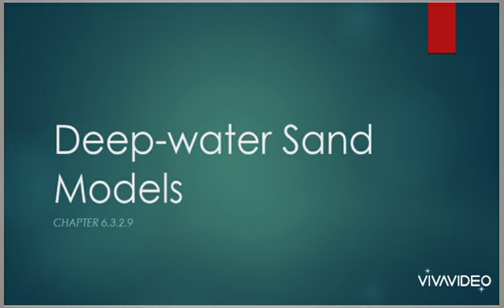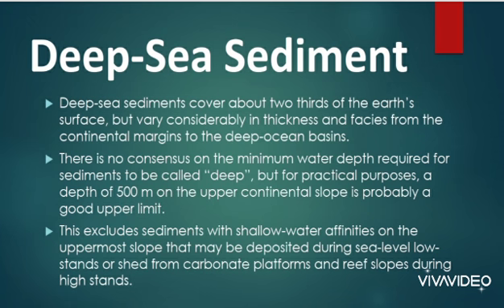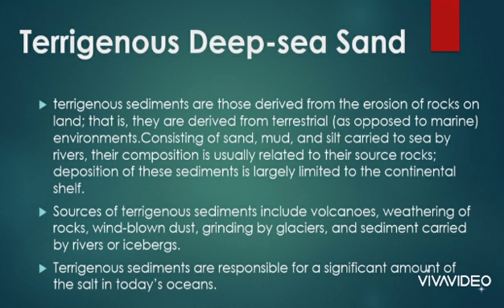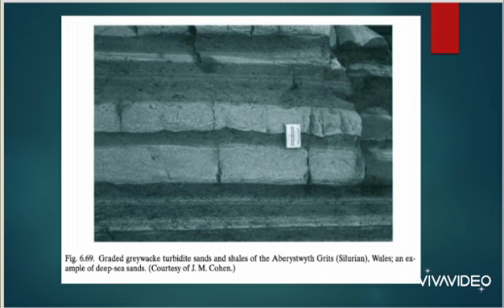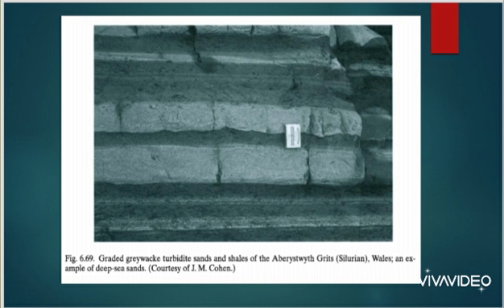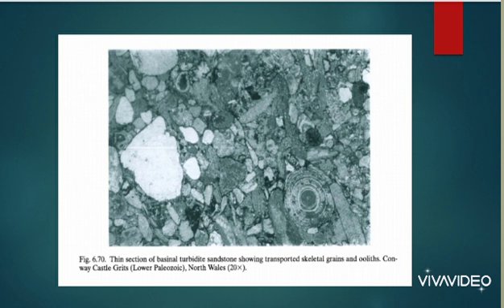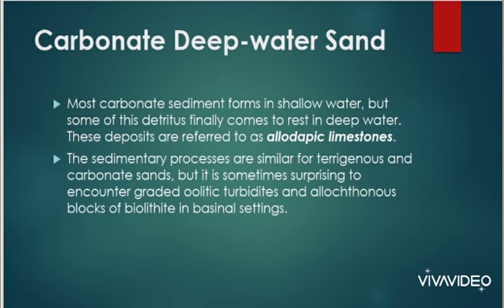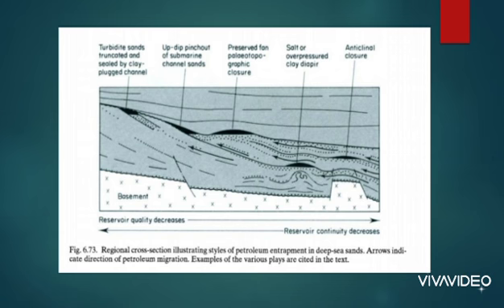July 9, 2021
DEEP-SEA SAND MODELS